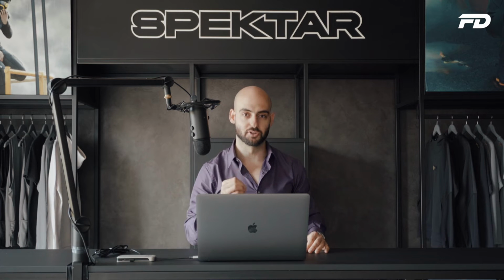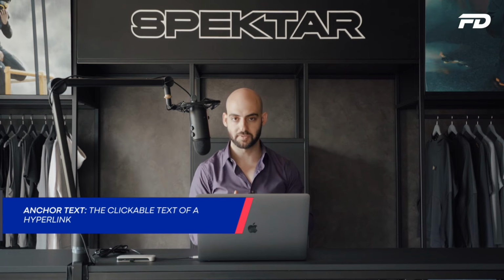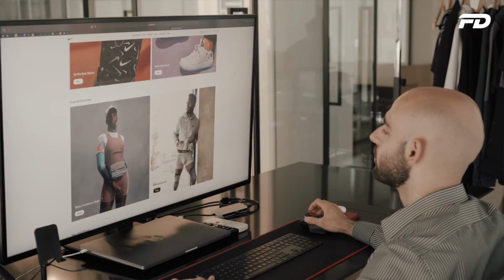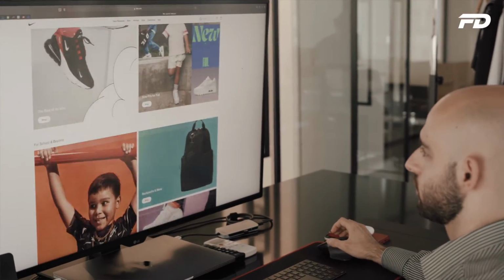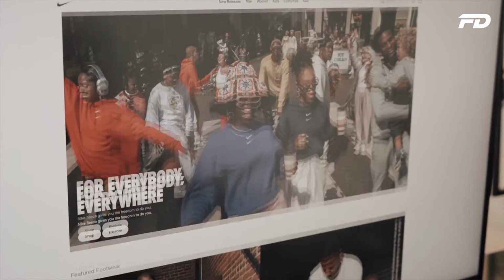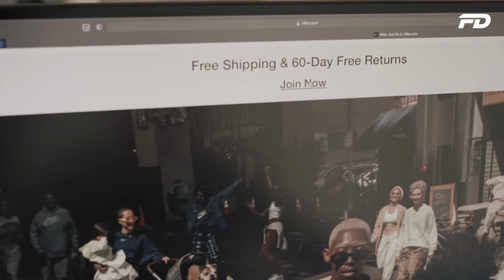The SEO Essentials For Your Online Fashion Store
On today’s episode we’ll look at the basics of SEO and outline the key need to know terms. By the end of this episode you’ll have the confidence and knowledge necessary to dig deeper into the SEO world and eventually set your online store in a way such that it attracts more visitors and ultimately more sales.

Let us help you design, prototype, manufacture and sell an apparel brand that is worthy of your unique vision